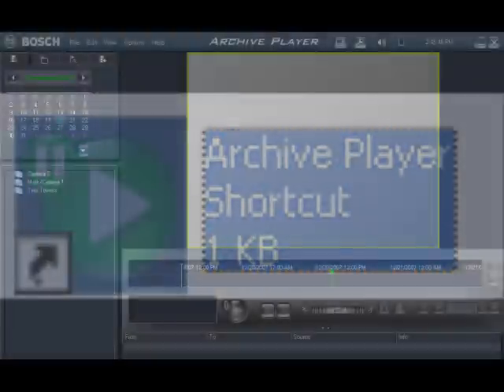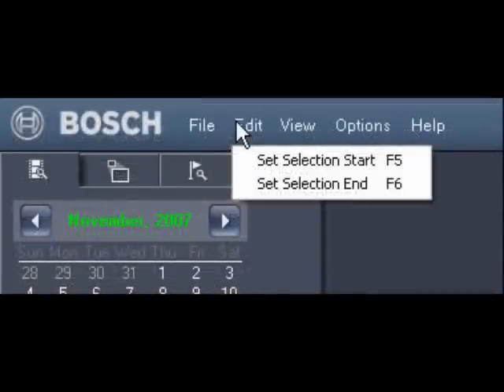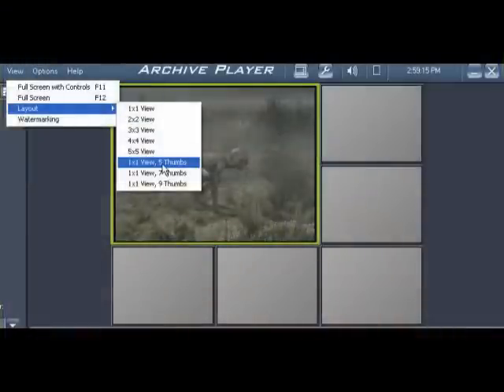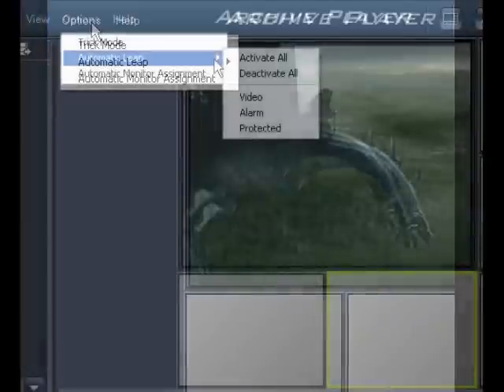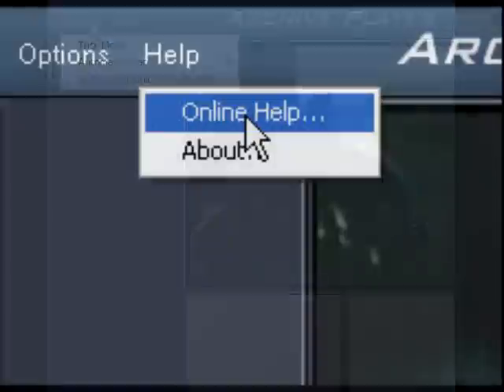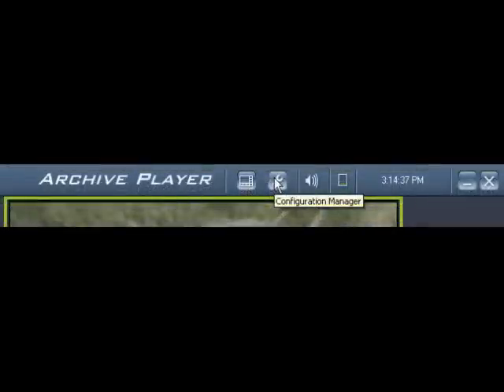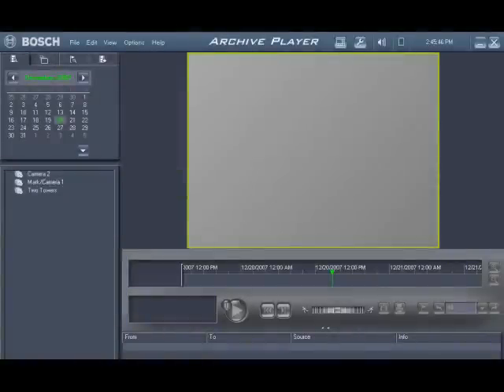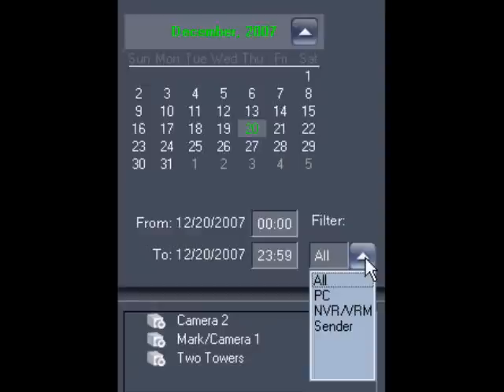Archive Player 2.10 Module 1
Archive Player 2.10 Module 1 Training